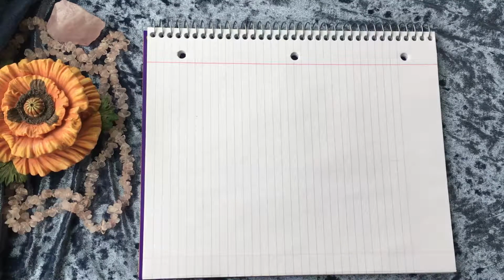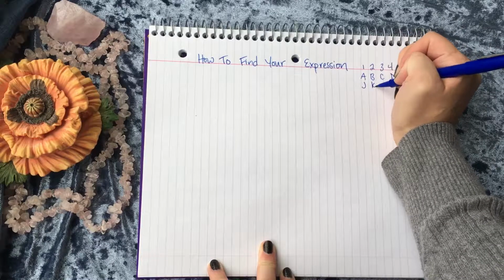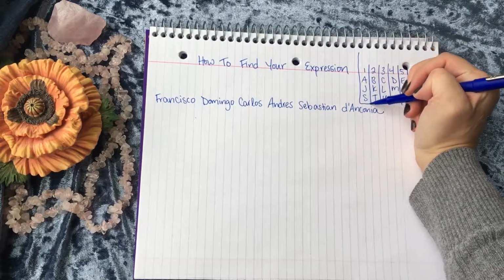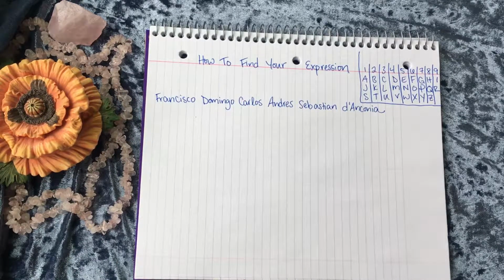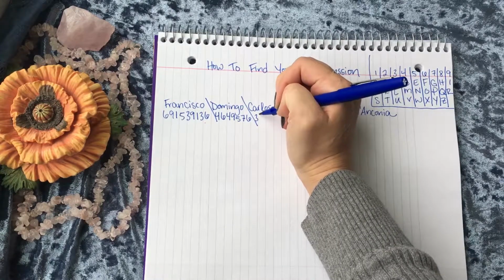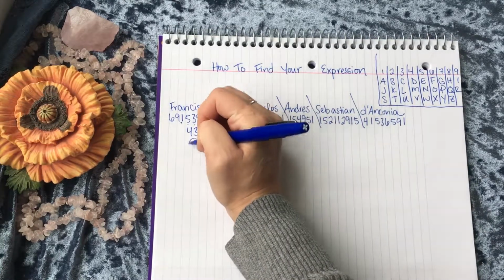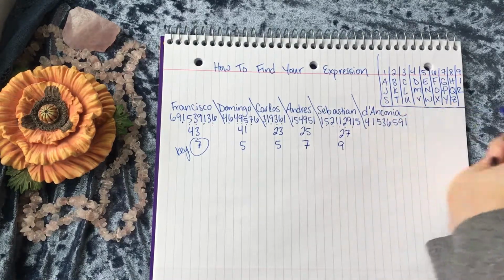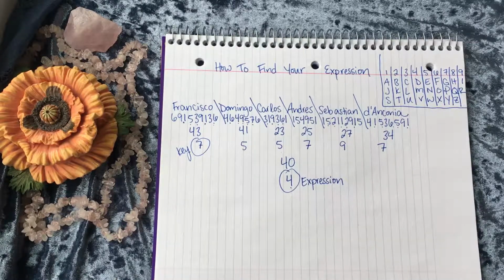Numerology How To: Find Your Expression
This is how to find your expression number in Numerology using a book character as an example.

Follow your higher Self, follow your intuition💕
Anna’s Numerology and other mystical things ✨

Much love 💖